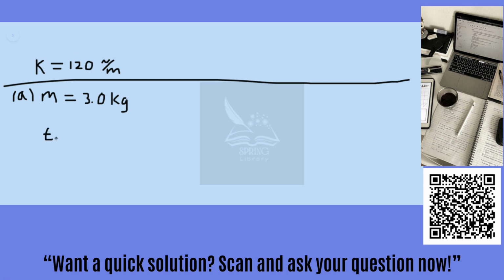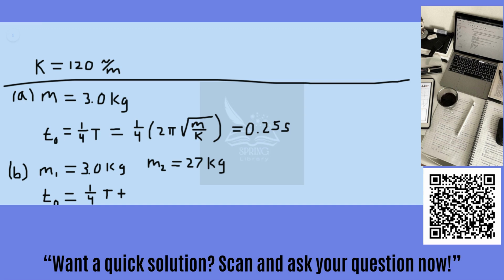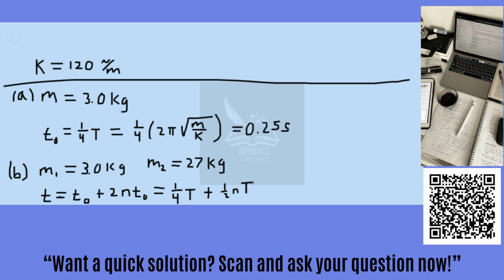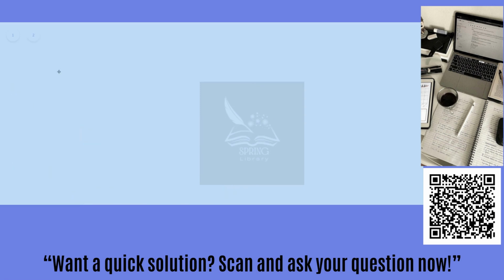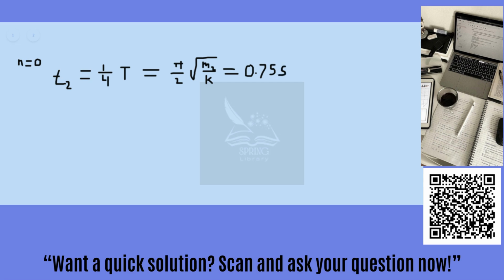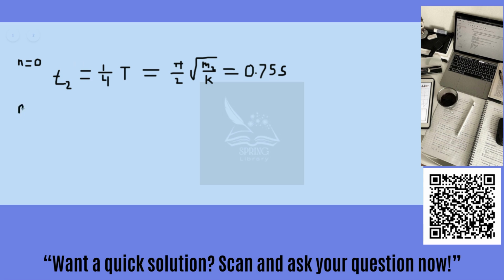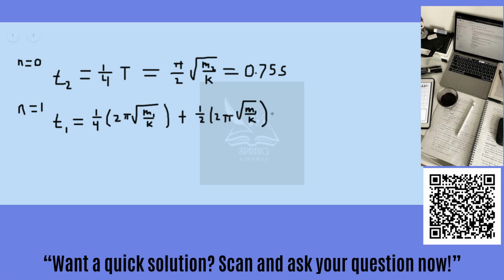The drawing shows a top view of a frictionless horizontal surface, where there are two springs wi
The drawing shows a top view of a frictionless horizontal surface, where there are two springs with particles of mass and attached to them. Each spring has a spring constant of 120 . The particles are pulled to the right and then released from the positions shown in the drawing. How much time passes before the particles are side by side for the first time at if (a) 3.0 and and